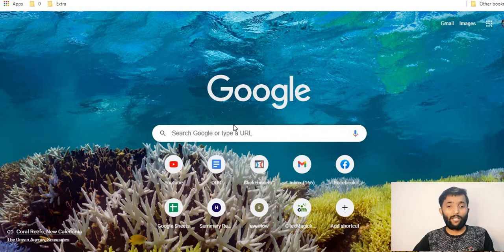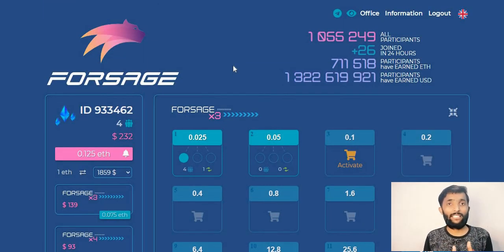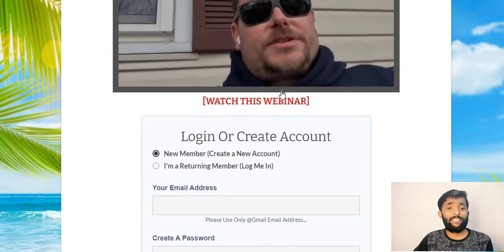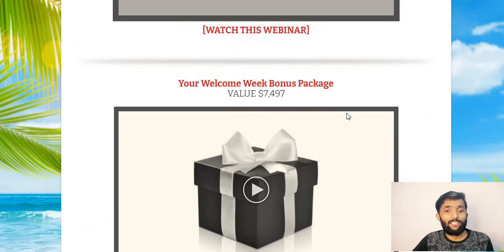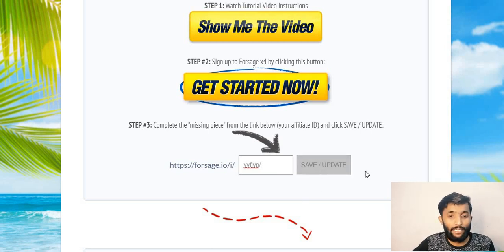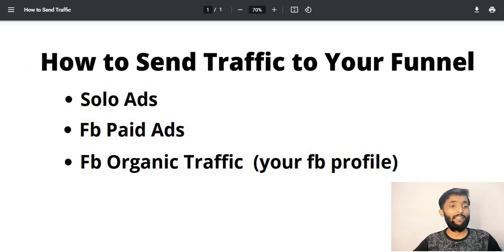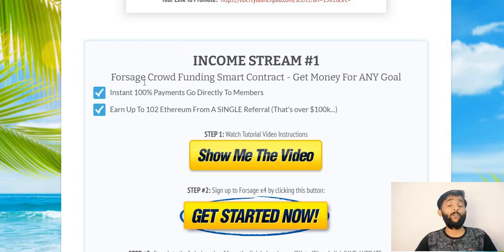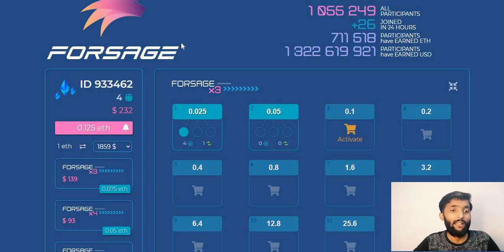How To Make Money With Forsage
In this video I show you how to make money with forsage contract

Forsage
How to make money with forsage ethereum